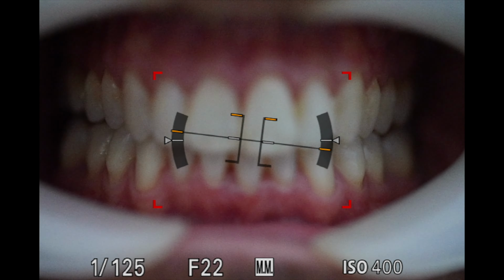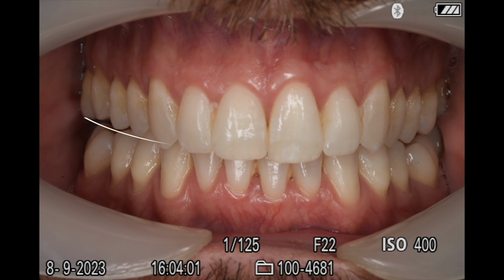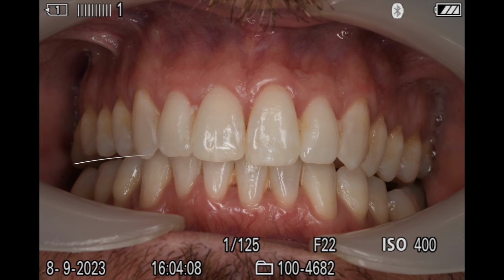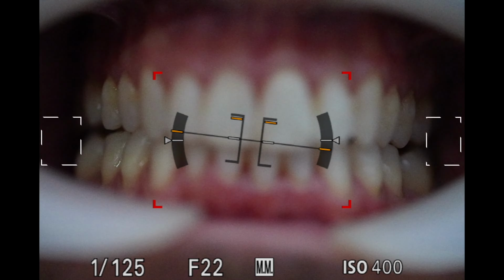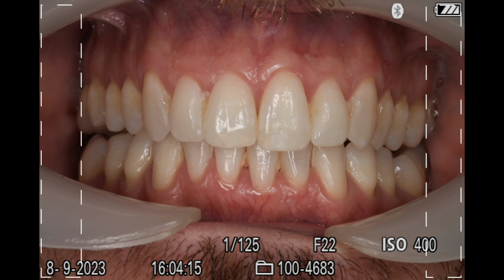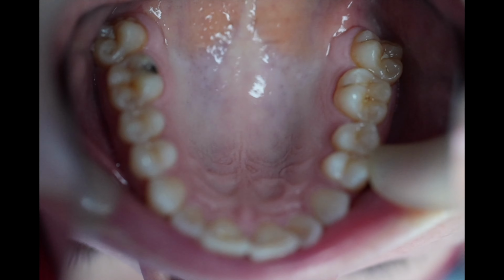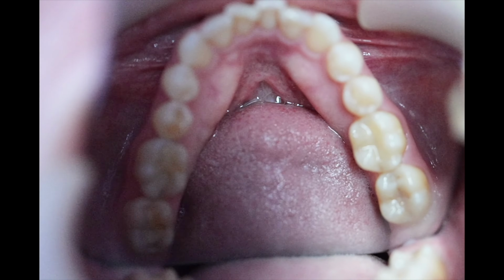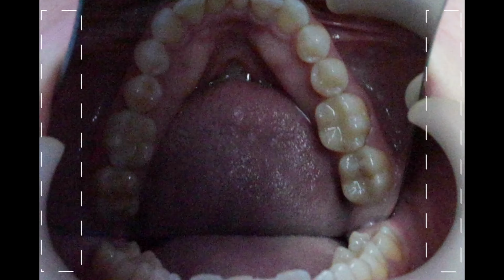Mastering Photography Techniques for Dental Imaging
Accuracy and standardization are essential for achieving measurable results in dental photography. Consistent settings and perspectives are necessary to avoid distortion. The occlusal line is a key reference for maintaining angles, and proper framing is crucial. Guidelines include ensuring equal space around teeth and adjusting the patient's position for optimal angles. Practice is vital for enhancing technique and improving shot quality.